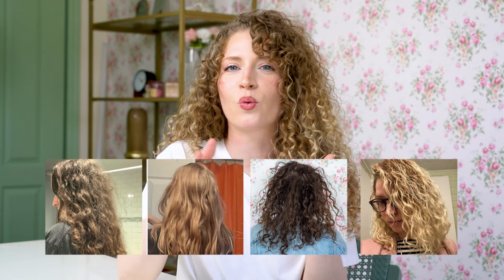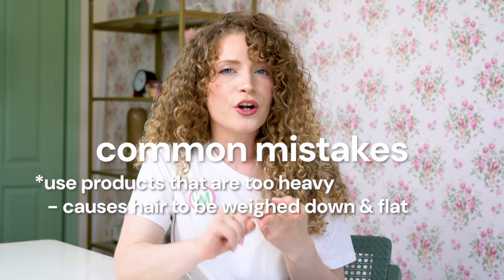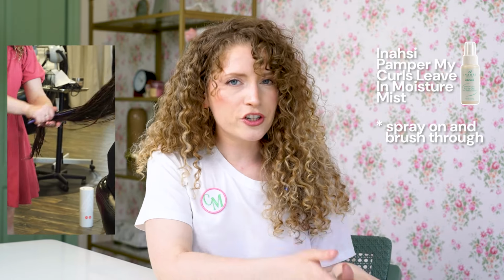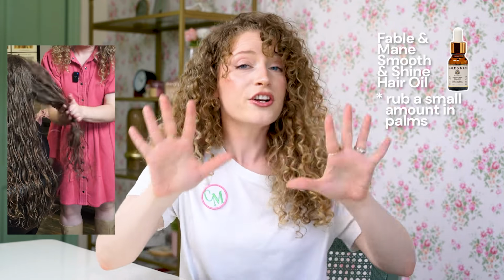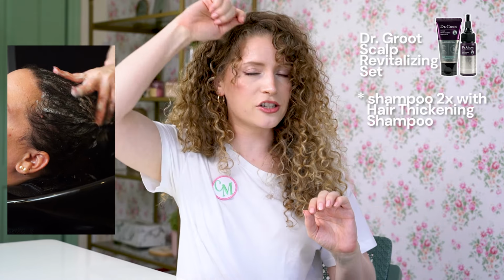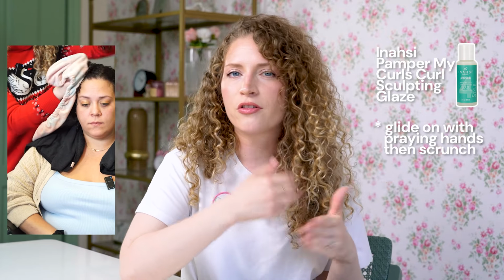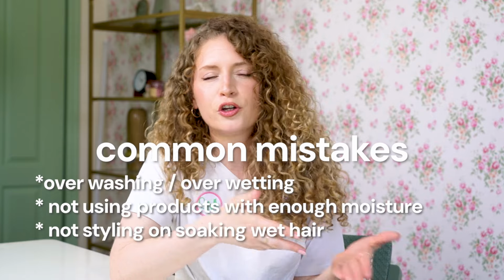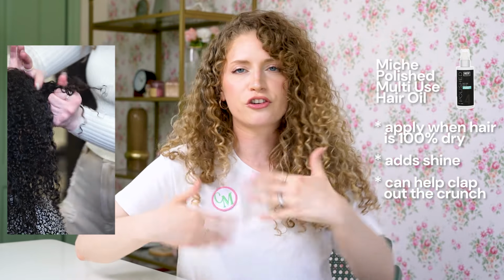Are You Using the Wrong Products for Your Curl Type? (Wavy, Curly, Coily Product Guide)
🔗 Need curl products? Get $15 off of my curly hair subscription

If your curls are dry, frizzy, undefined, or just… not giving, the products you're using could be the problem. Not all curly hair products are actually one-size-fits-all! In this video, I’m breaking down exact routines by curl type using products straight from the Curls Monthly Vault.

✨ What I'll Cover:
🔹How to tell if you’re Wavy, Curly, or Coily
🔹Common mistakes by hair type
🔹The best wash day routine + product picks for each pattern
🔹How to avoid heavy, drying, or frizz-causing combos

👇 Drop your curl type in the comments and let’s get you on the right routine!

ABOUT CURLS MONTHLY: The Curls Monthly Subscription is the best way to try out trial-size (and often-full-size) curly hair products. The membership includes your choice of 5 curl products, your own virtual curl coach to chat with, and access to Curls Monthly HQ- our resource portal that guides you through your curl journey from start to finish.

CURL CONCIERGE PROGRAM: We'll identify your unique curl type and concerns, hand-select the perfect products for your first Curls Monthly mailer, and provide detailed descriptions to guide your future choices.

TIME STAMPS
0:00 Intro
0:42 Wavy Hair Routine & Product Recs
3:06 Curly Hair Routine & Product Recs
5:18 Coily Hair Routine & Product Recs
6:38 Where to Get These Curl Products
7:25 You Might Enjoy Watching...

My mission is to educate you on curl products so you never have to walk down the product aisles confused again. I want every wavy, curly, and coily girl to feel confident in purchasing products.